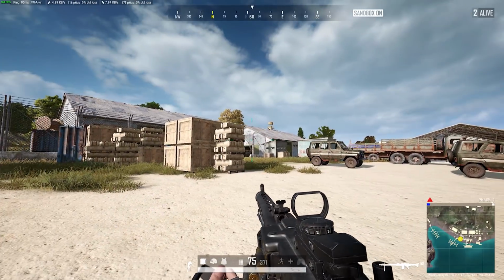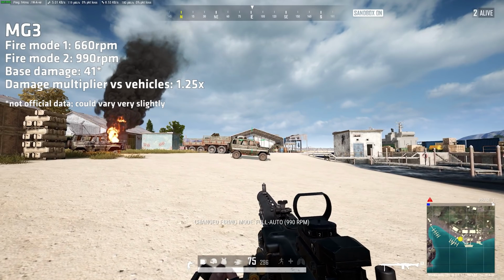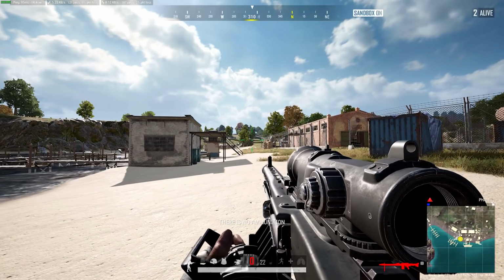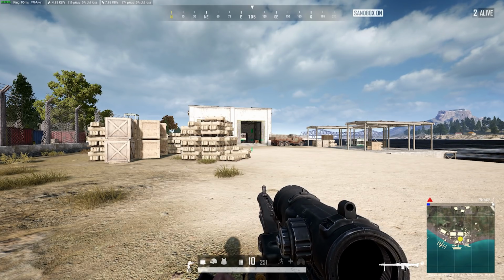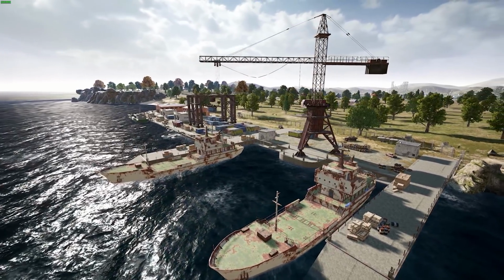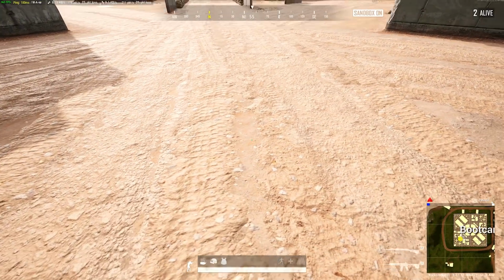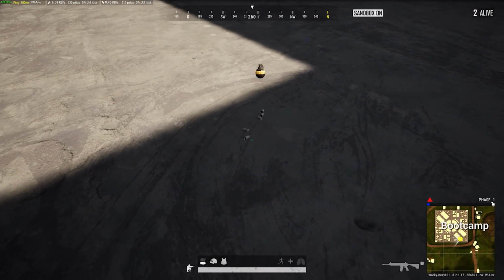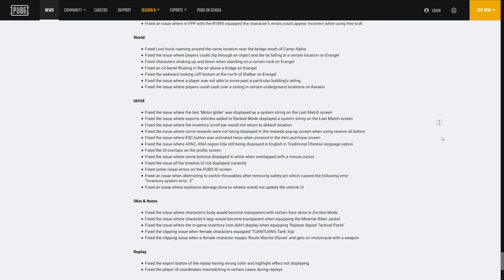NEW PATCH with NEW WEAPON (MG3), DECOY NADES, New Erangel locations & more - PUBG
Pretty good job with this patch overall!